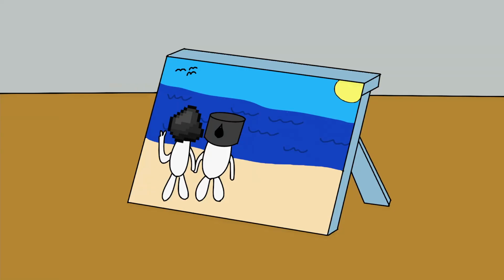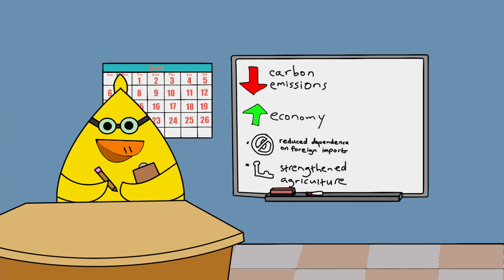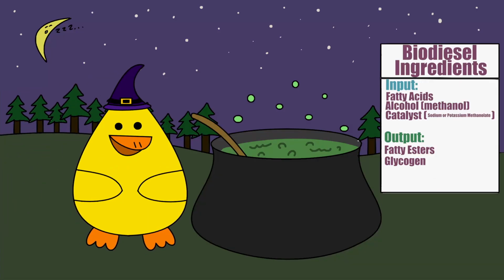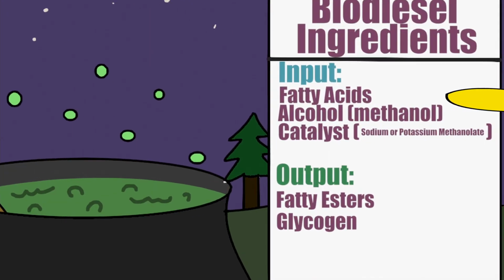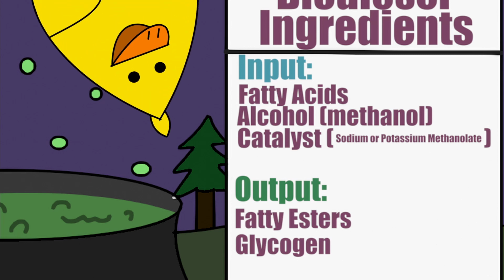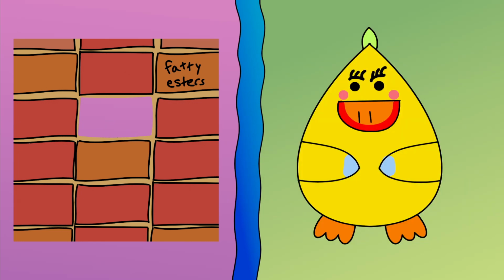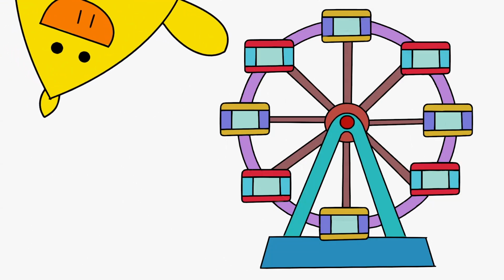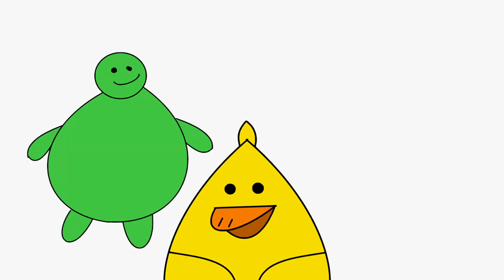Biofuels, Viable or Not? | Breakthrough Junior Challenge 2021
In light of the global climate change wreaking havoc on our modern world, scientists have to turn towards a variety of renewable energy sources. This video focuses on biofuels, a renewable energy source derived from plants like corn and sugarcane. How do we produce these biofuels and can we use them to solve global climate change?

► References (feel free to click on the links to learn more)